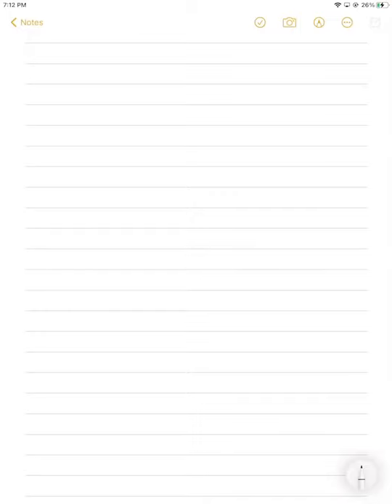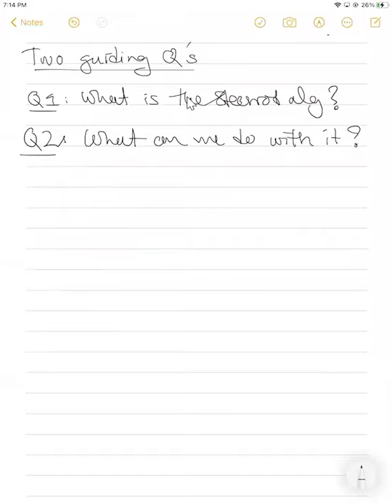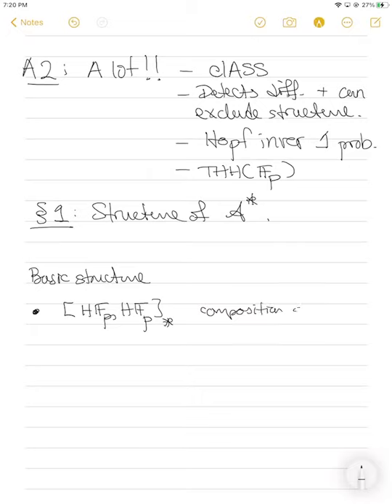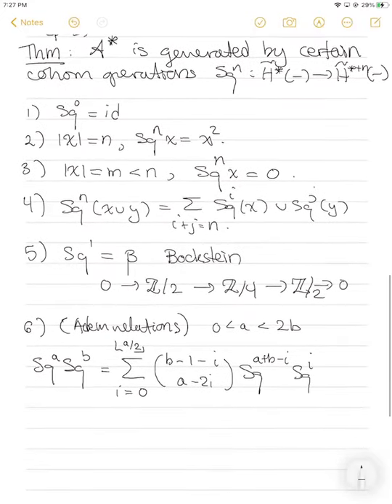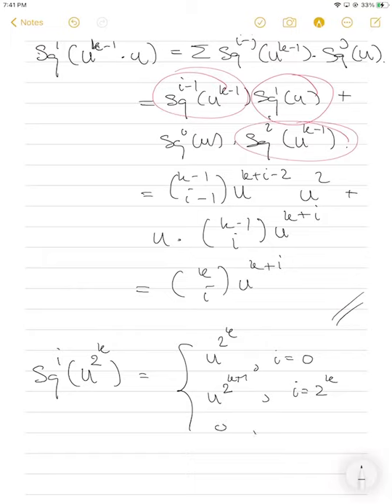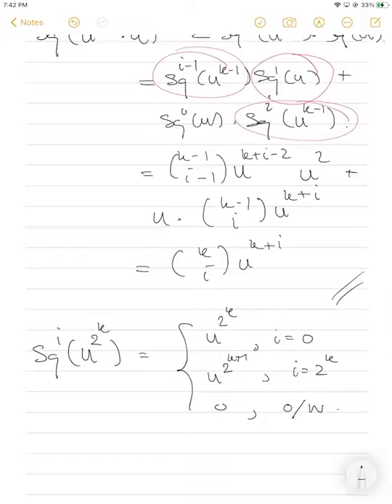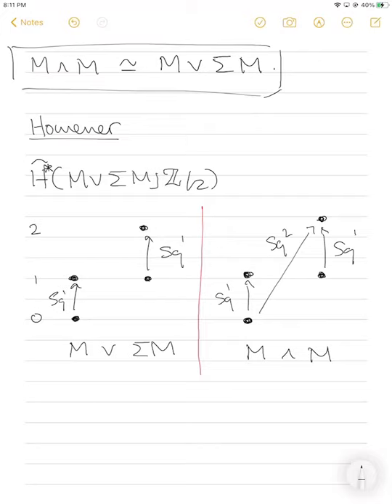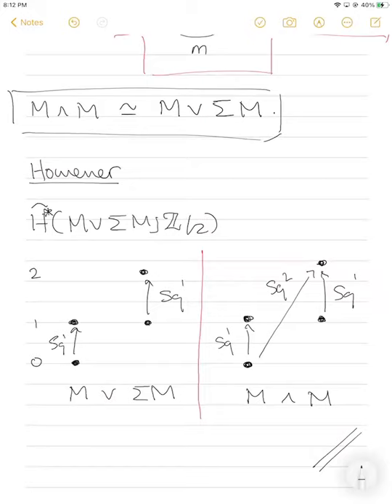Stable Homotopy Seminar, 18: The Steenrod Algebra (Liam Keenan)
Liam defines the Steenrod algebra, as the endomorphisms of the Eilenberg-MacLane spectrum HF_p. This naturally acts on the mod p cohomology of any space (or spectrum), and we look at the example of the mod 2 cohomology of RP^infinity. He states some of its fundamental properties allowing us to calculate with it, such as its relation with the cup product and Bockstein, the Adem relations, and the Serre-Cartan basis in terms of admissible sequences. As an application, Liam proves that the Moore spectrum S/2 does not admit a unital multiplication.

This is part of the stable homotopy learning seminar organized by Paul VanKoughnett.